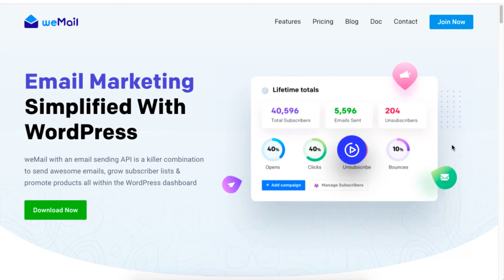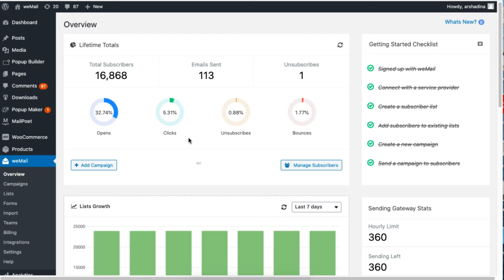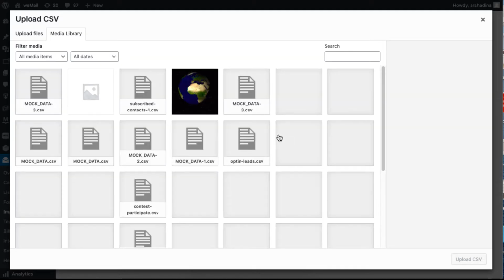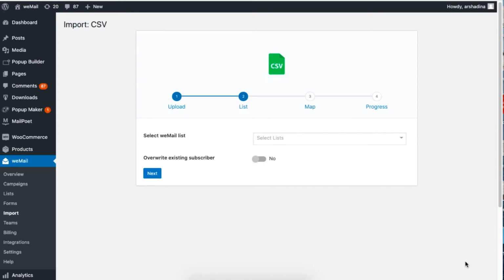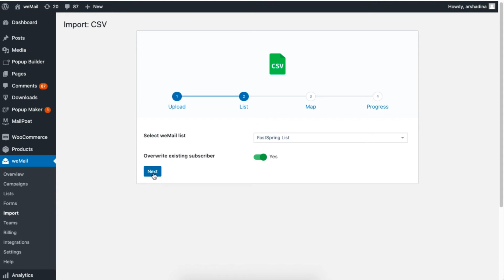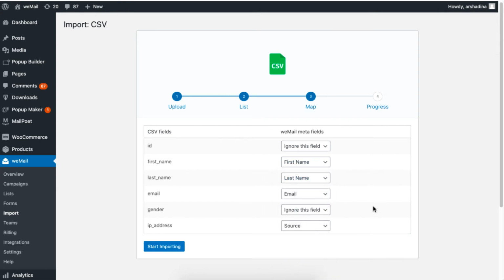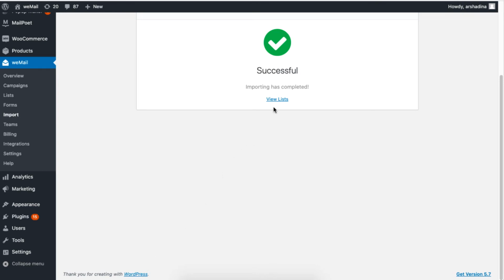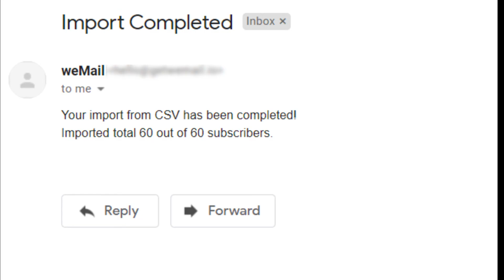How to import users from CSV file to your WordPress site using weMail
This tutorial shows how to use WordPress import users from CSV. This is mainly for those who want to import their subscribers into weMail by using a CSV file.

If you manage email lists then this is how WordPress transfers users.

This is the most common way to make WordPress import users. You do not have to enable WordPress copy users your site.

If you have arranged your CSV file then you can make WordPress migrate users to your site and start managing your subscribers with campaigns.

Need to move to a new site with your users? No Problem. WordPress export users are possible-just click on an email list and under settings, you will be able to download the CSV file to allow WordPress user migration

NOTE: weMail is more than a WordPress CSV importer, check out other videos on how to manage thousands of subscribers for your campaigns by using WordPress.